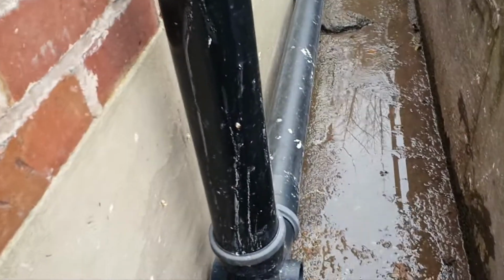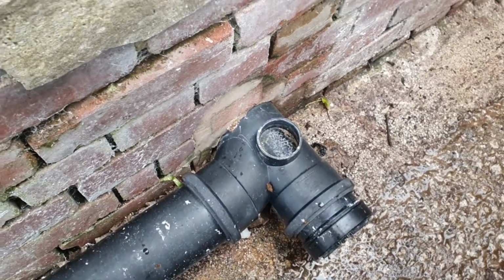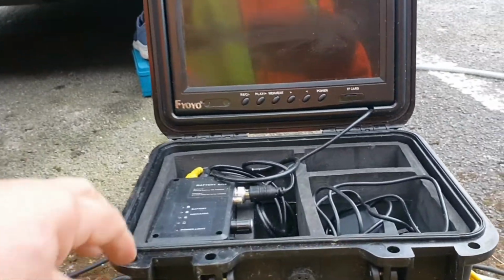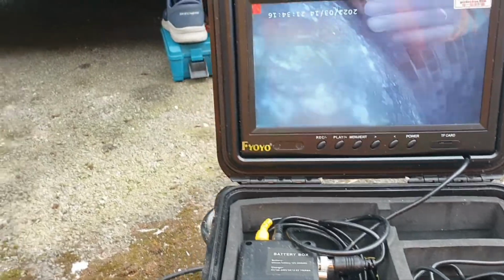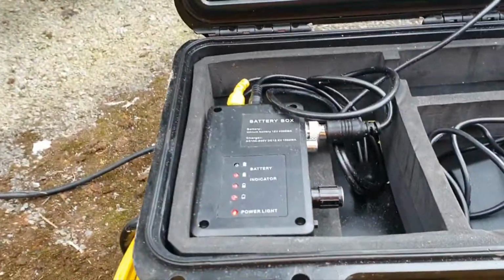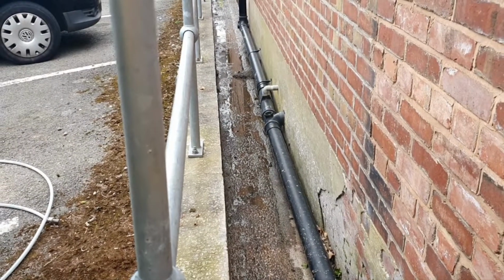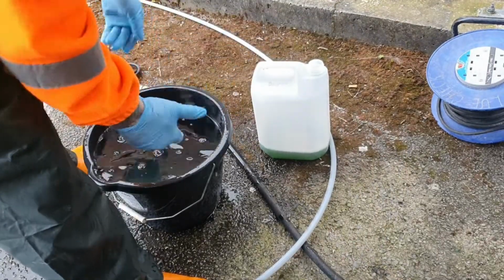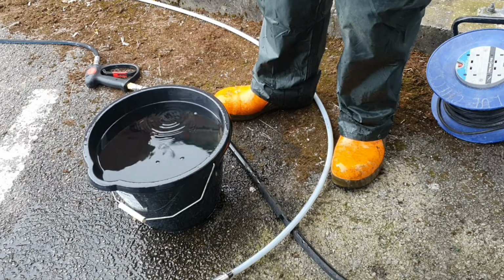Drain Clogg Vlog #13 Raw sewage clean up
I was called out to this job initially for a blocked drain, I was asked to also clean out the culvert so I brought my grandson Mark Jnr with me who did a great job removing the solid stuff and brushing it through.

unfortunately this was a  cowboy customer who bever paid his bill.